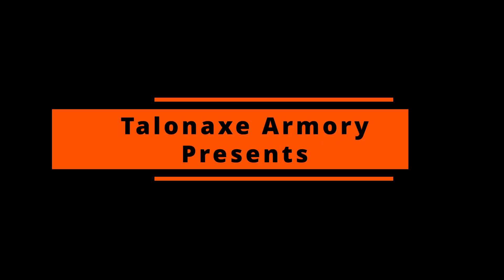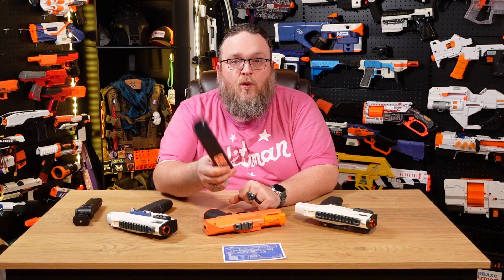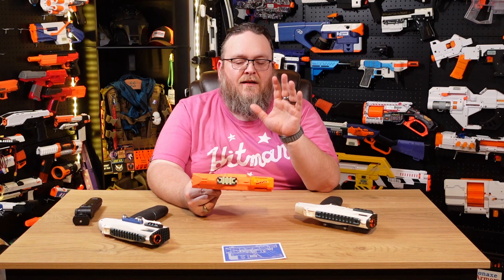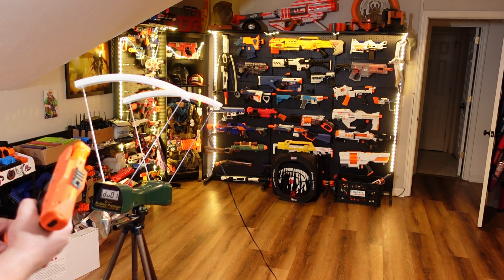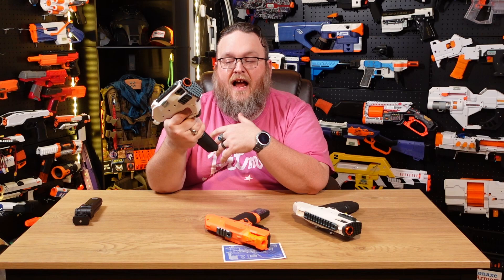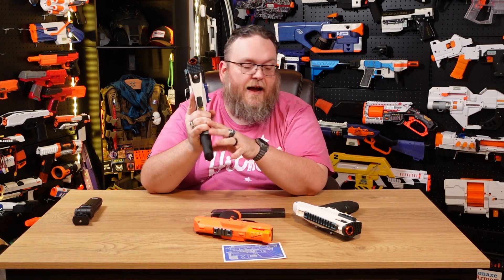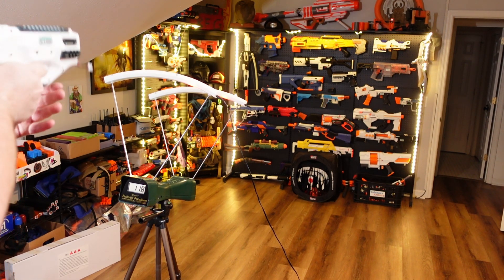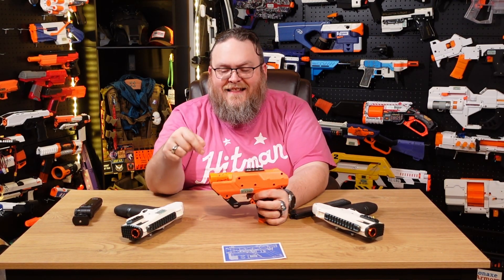What's in this Box - Episode 14 - Nightengale Updates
The Nightengale got some updates, so I decided we'd talk about it.

Duplication of Effort but most stuff is on the LinkTree now

Etsy.com/shop/TalonaxeArmory

Talonaxe Armory on Discord